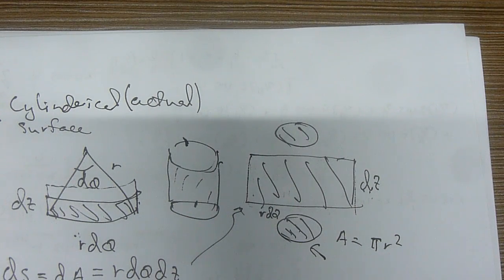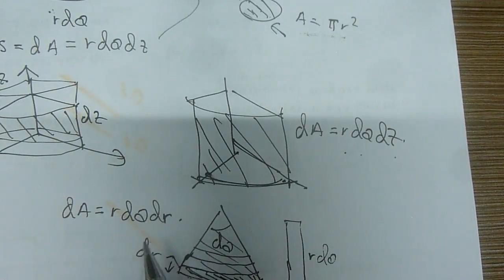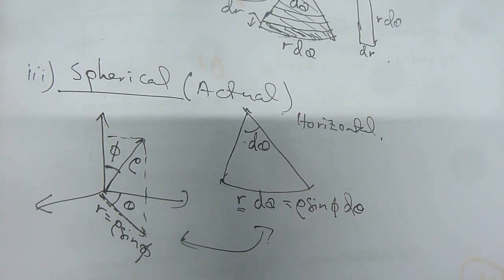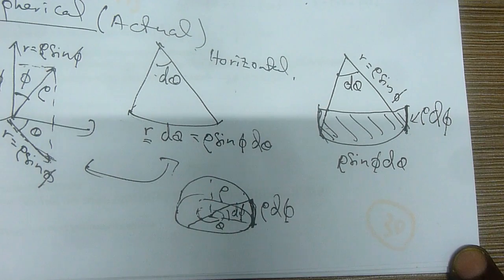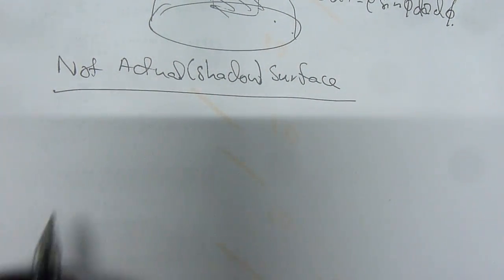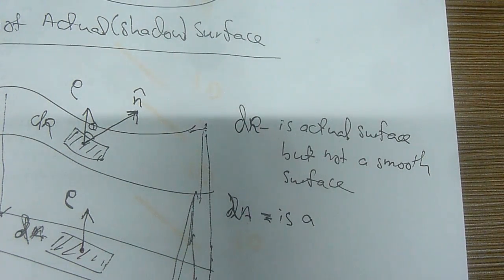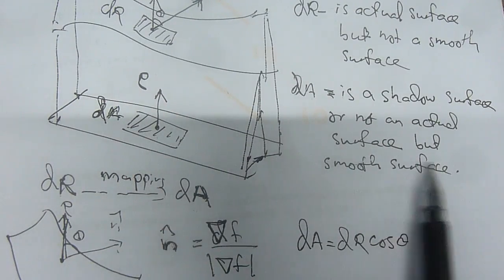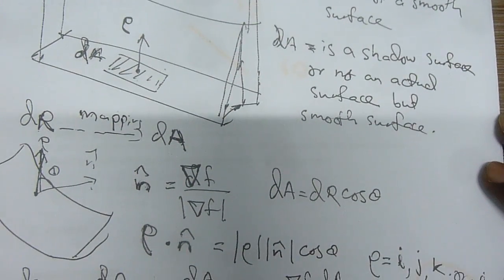Vector Calculus Surface Integral Part 2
Vector Calculus Surface Integral